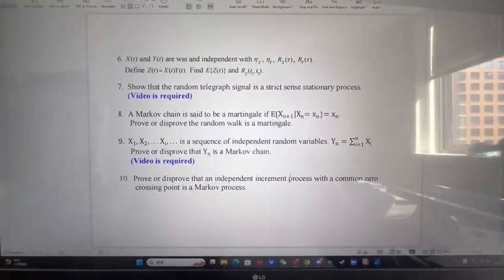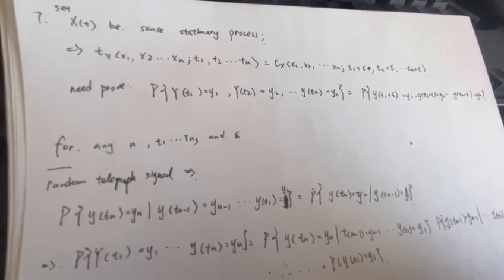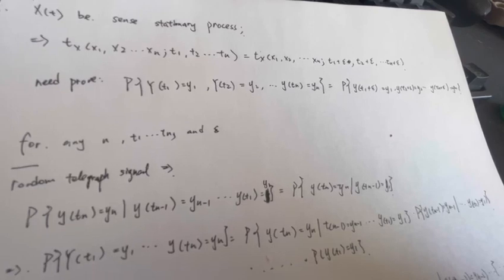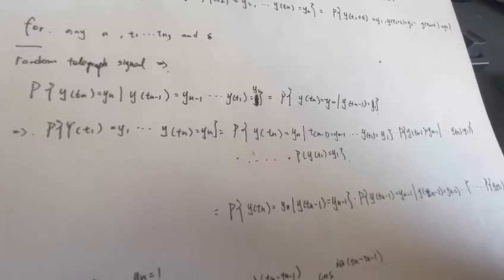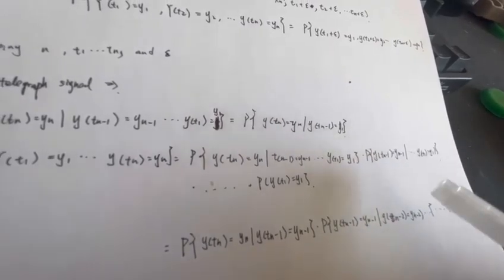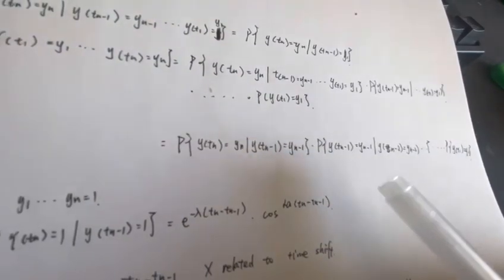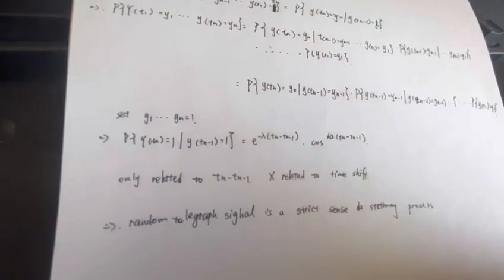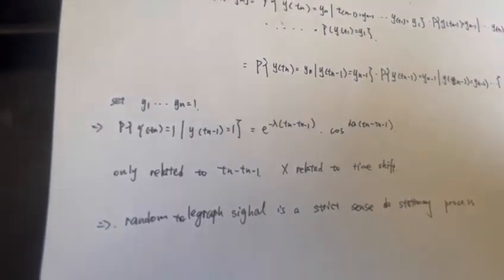Probability and Stochastic Processes NYU Spring 2023 HW 9 7